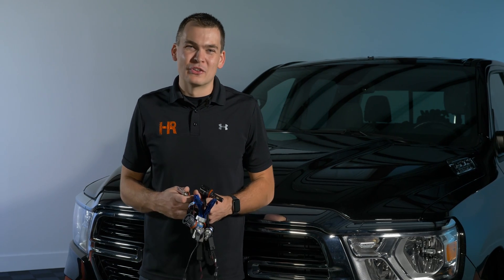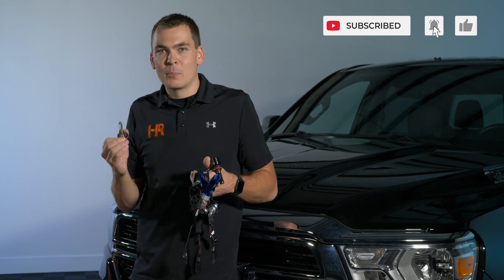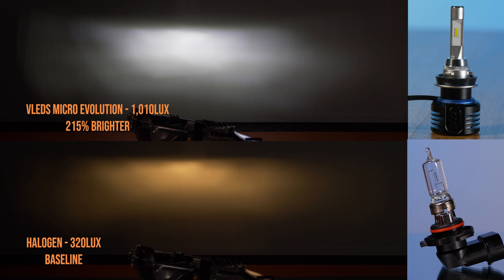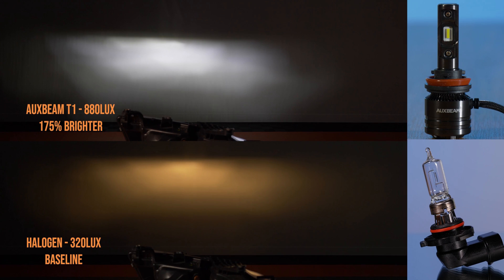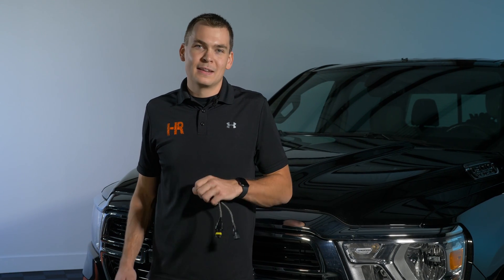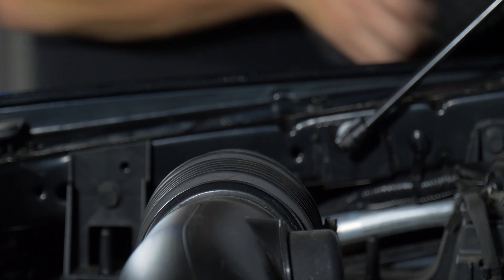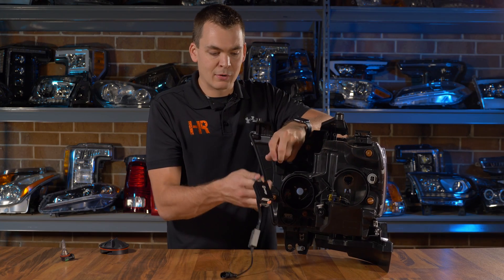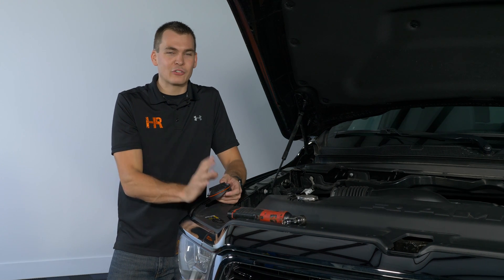HR Tested: 702% Brighter LED Headlight Bulbs 2019-2020 Ram 1500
In this video, Chris tests some of the best-known brands of LED bulbs in the aftermarket world and lets you know which ones are the best!

Also, he does a full install to let you know how to get any of these bulbs installed!

00:00 - Introduction Halogen  Low beam - 320 Max Lux
01:10 - Diode Dynamics SL1   Low beam - 1590 Max Lux (396% Brighter)
01:30 - Puco Nitrolux                Low beam - 1090 Max Lux (240% Brighter)
01:52 - VLED Micro Evolution  Low beam - 1010 Max Lux (215% Brighter)
02:09 - S-V4                                Low beam - 1920 Max Lux (500% Brighter)
02:32 - GTR Lighting Ultra 2     Low beam - 2580 Max Lux (709% Brighter)
02:53 - Auxbeam                        Low beam - 880 Max Lux (175% Brighter)
04:32 - Install